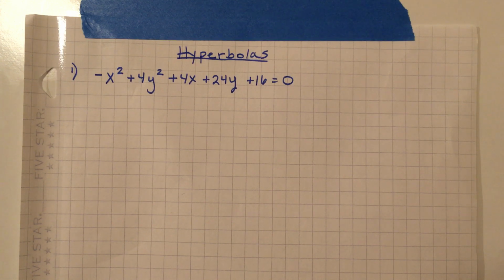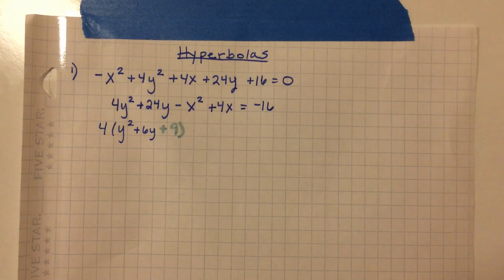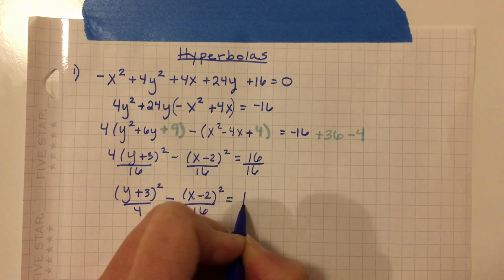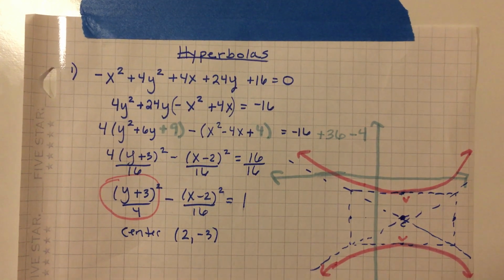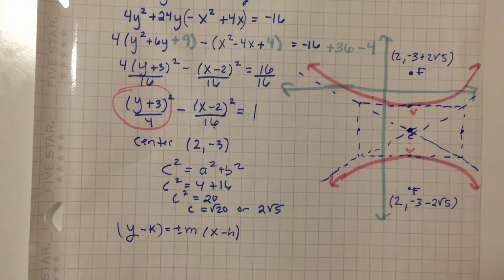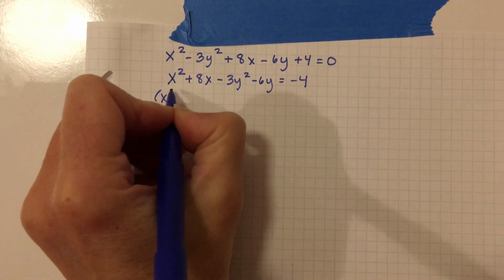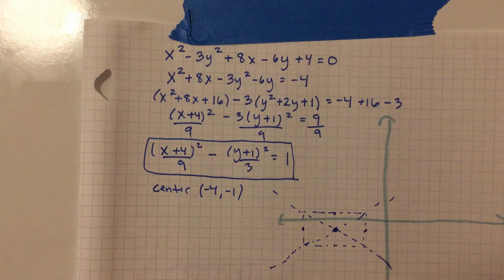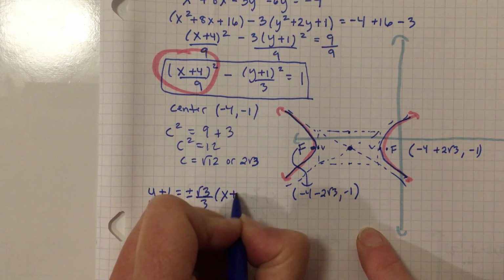March 31 more hyperbolas Precalc Norwood